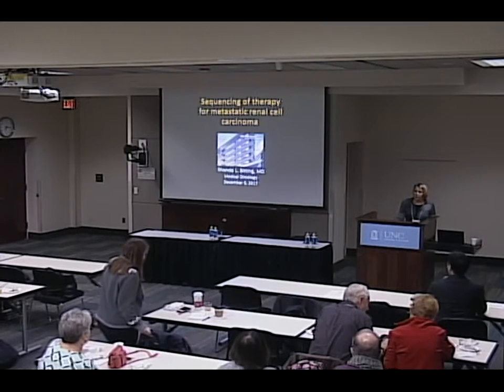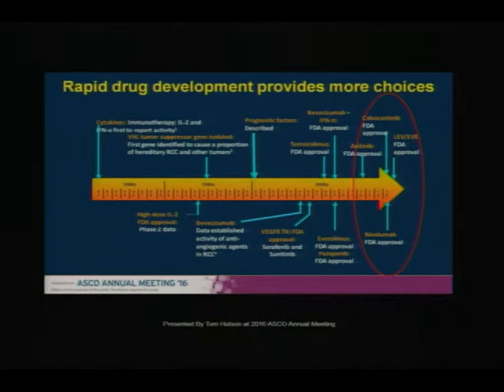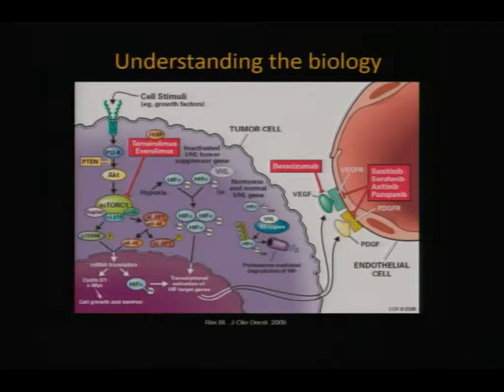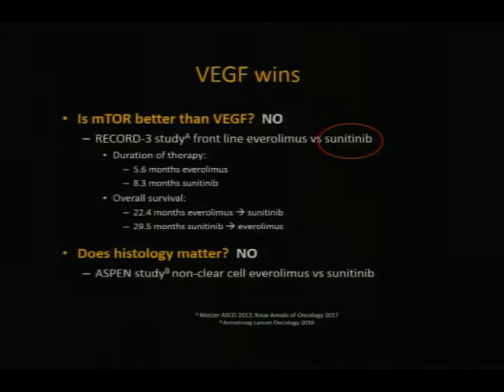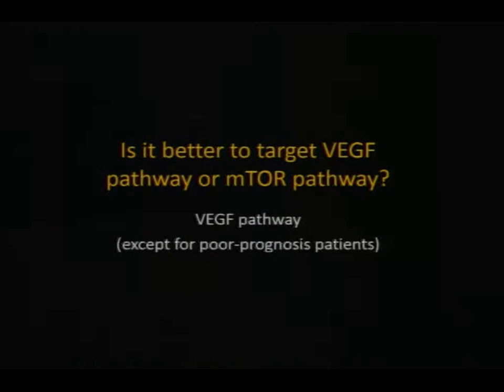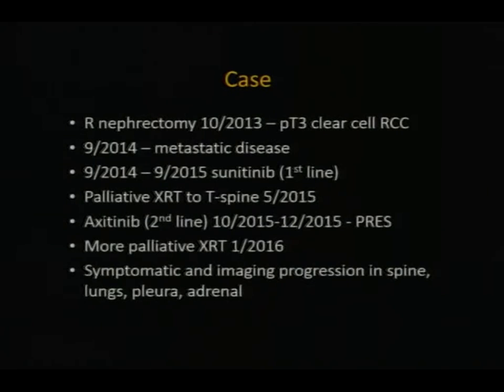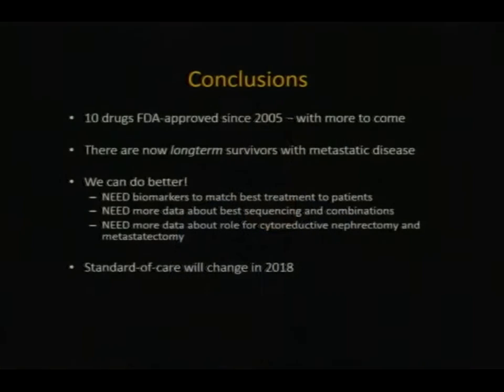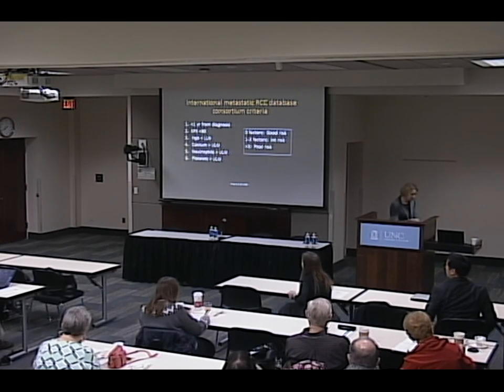Sequencing therapies for metastatic RCC Rhonda Bitting, M.D.